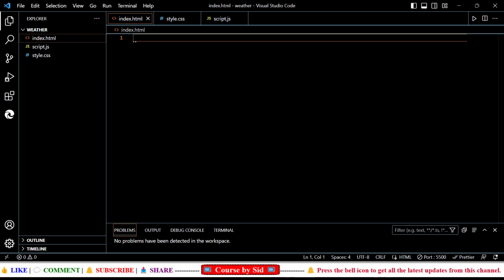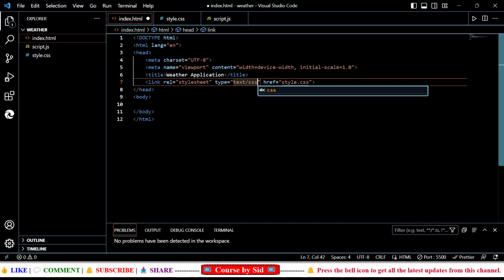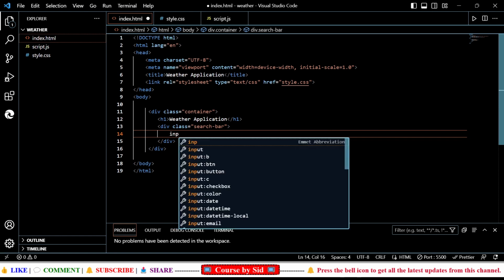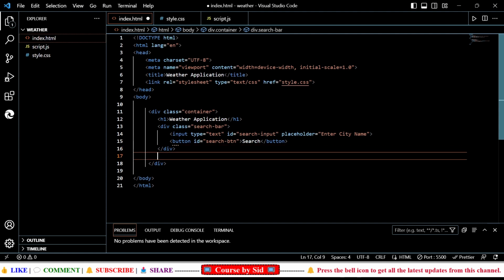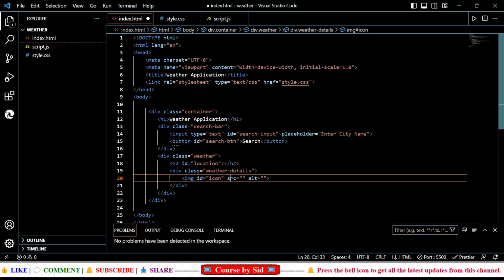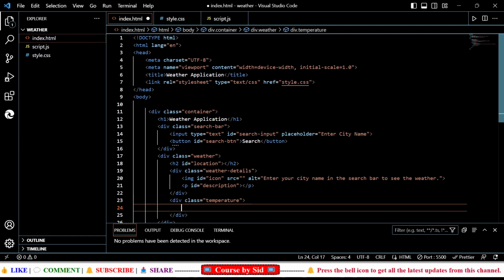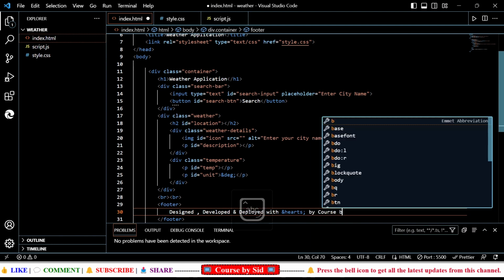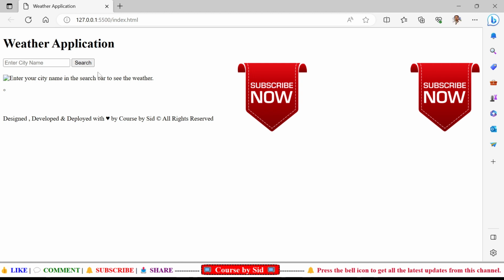Part 2 - How to Build & Deploy weather app using html css and javascript | Working on HTML File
Hi Welcome to our tutorial on building a weather app using html CSS and JavaScript and deploying on GitHub .
This entire weather application is divided into parts as outlined below.

🎬 Timestamps :
00:00 - Giving title in html
00:33 - Connecting CSS stylesheet
01:30 - Working on body in html
02:20 - Creating Input tag in html
02:50 - Creating Search Button tag in html
03:40 - Creating location, image and description section in html
05:45 - Creating temperature div in html
06:35 - Creating footer section in html
07:45 - Connecting JavaScript file in  html with the help of script tag
08:10 - Opening HTML file in Brower with Live Server Extension
08:20 - Conclusion

Useful Points :
1. &degree;  --- Degree Symbol in html
2. &copy; Copyright Symbol in html
3. &hearts; Heart Symbol in html

👉 If you like my Calculator application work then don't forget to follow me on GitHub to get more interesting projects like this & give a star⭐ to this GitHub Calculator App Complete Source Code Project Repository
👉 Play around with my calculator application on this Project Deployment